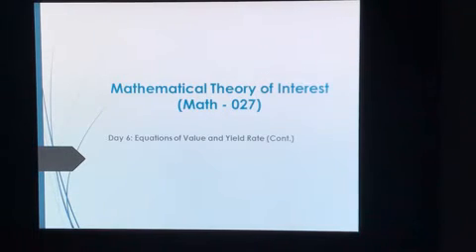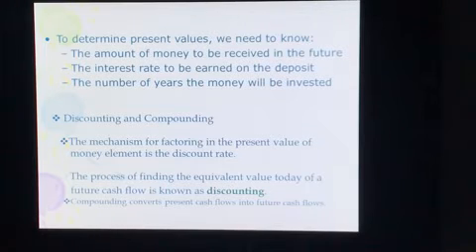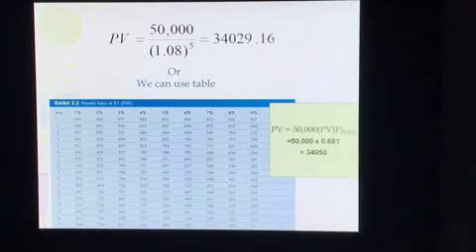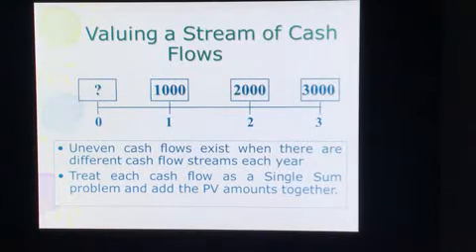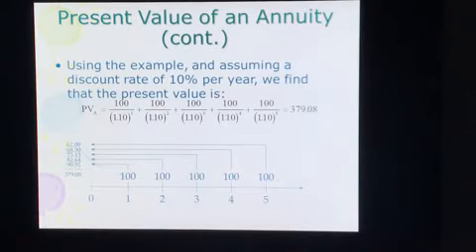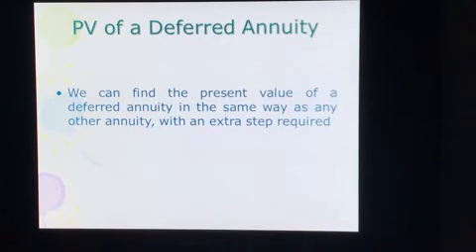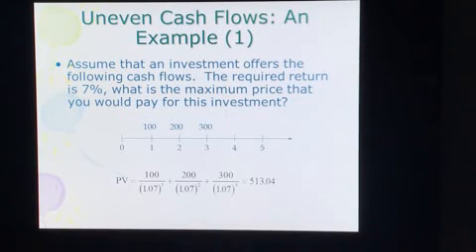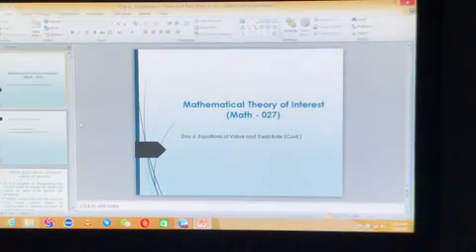Lecture 6: Equations of Value and Yield Rate (Cont.)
In this video we will cover the following contents:

1. Present value of money
2. Calculating the present value of money